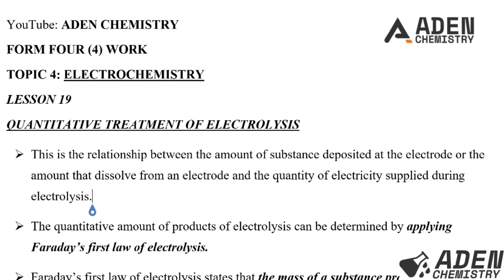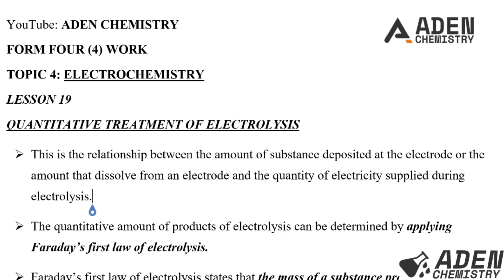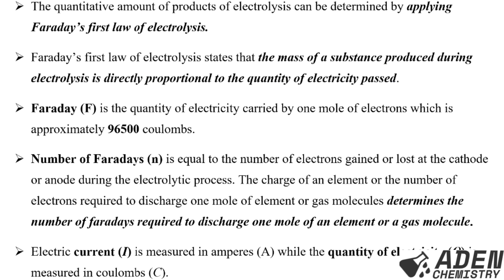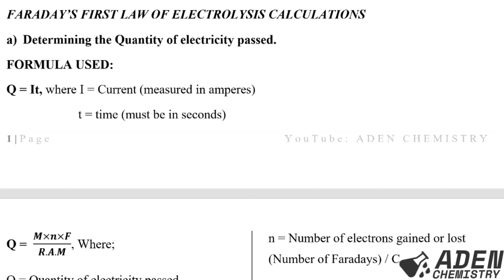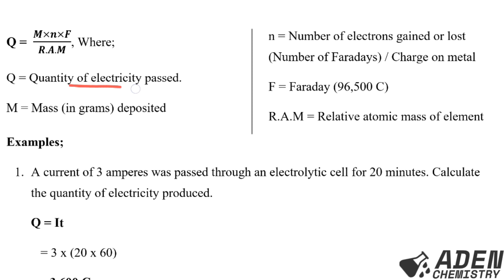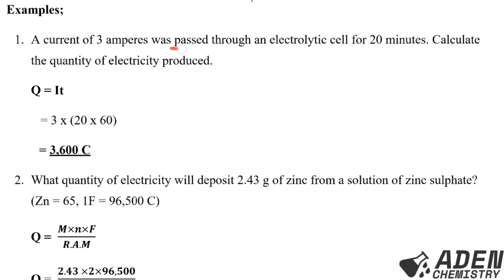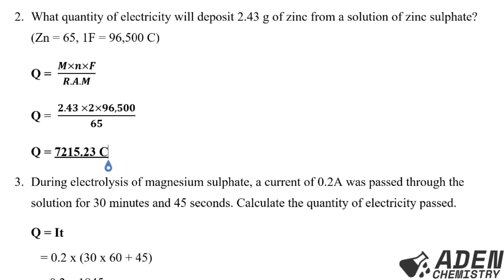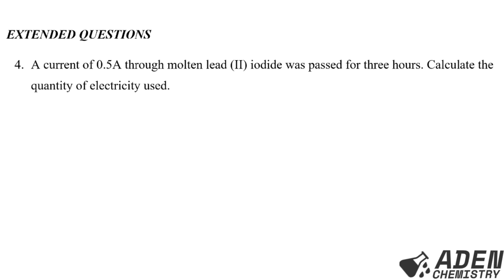FORM 4:TOPIC 4:ELECTROCHEMISTRY:LESSON 19 (Quantitative Treatment of Electrolysis) - PART 1